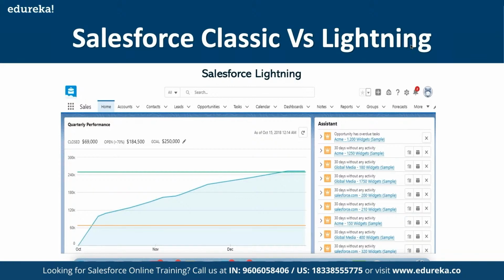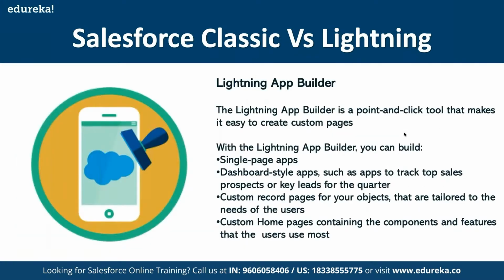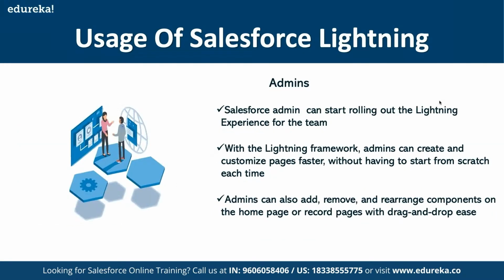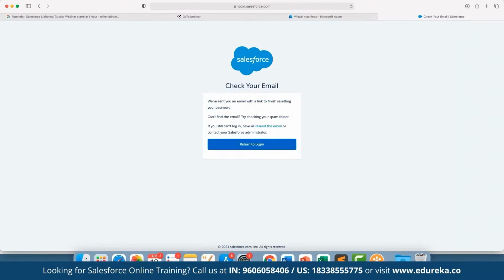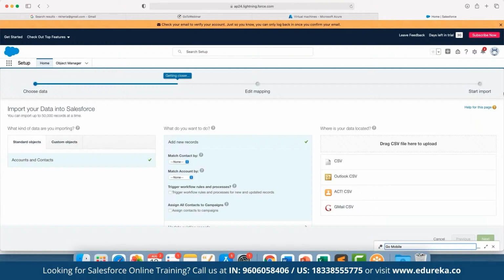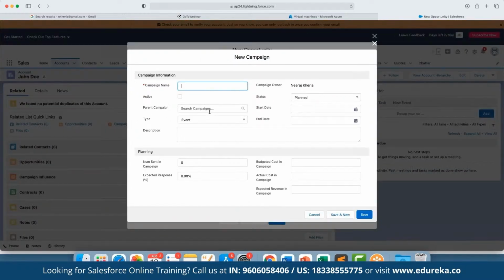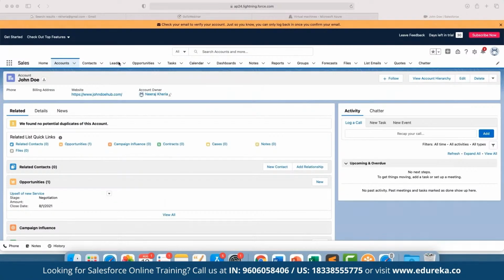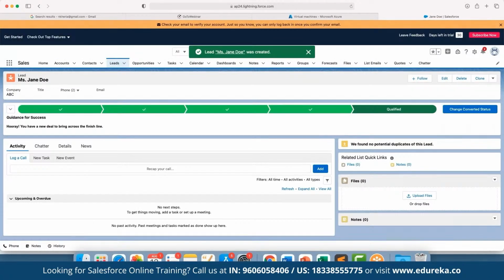Building Custom Lightning Homepage with Salesforce | Edureka | Salesforce - Rewind - 3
1. There will be 14 instructor-led interactive online sessions of 3 hours and 20 sessions of 2 hours for weekend and weekday batches respectively
2. We have a 24x7 One-on-One LIVE Technical Support to help you with any problems you might face or any clarifications you may require during the course.
3. You will get Lifetime Access to the recordings in the LMS.
4. At the end of the training you will have to complete the project based on which we will provide you a Verifiable Certificate!